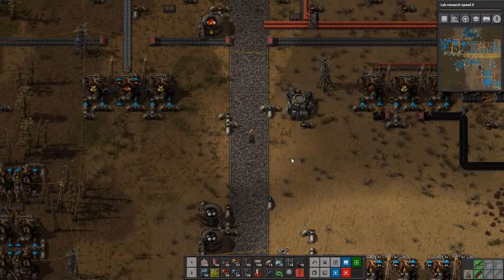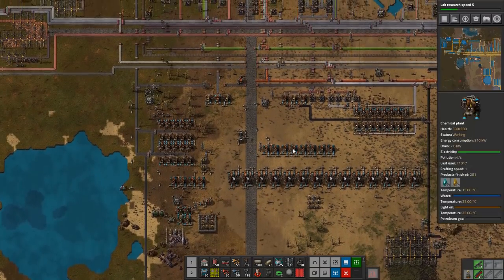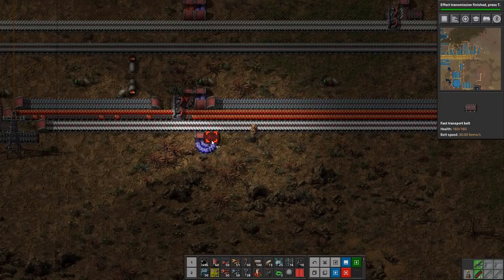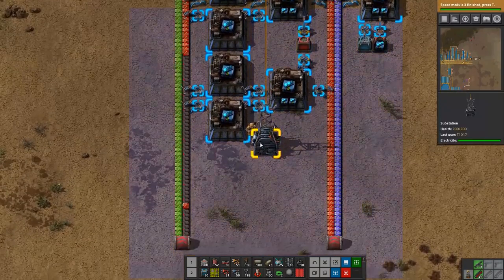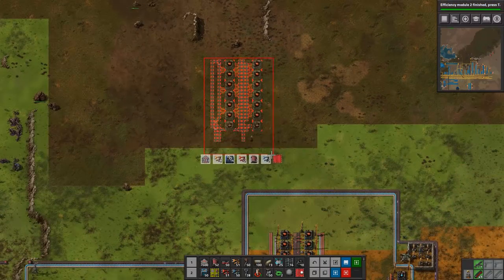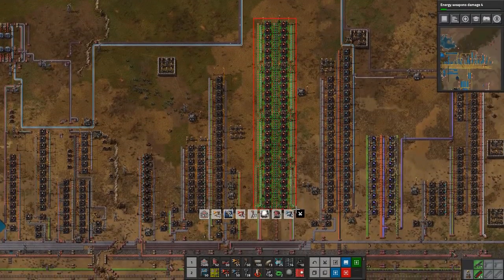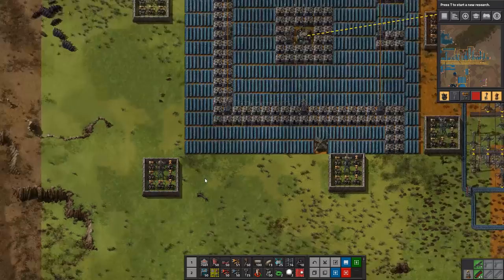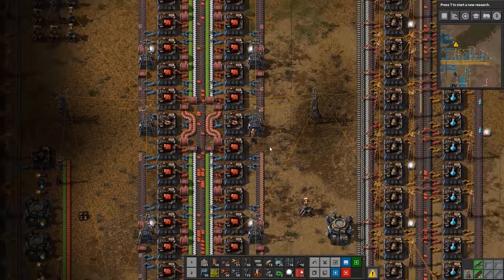Factorio - Learning to Megabase Ep 22: Beaconed red array - Let's Play, Gameplay, 0.17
Welcome to a Vanilla Factorio 0.17!
Join me as I explore 0.17 and try to transition from a single rocket base into a Megabase!
Warning: Spaghetti might happen